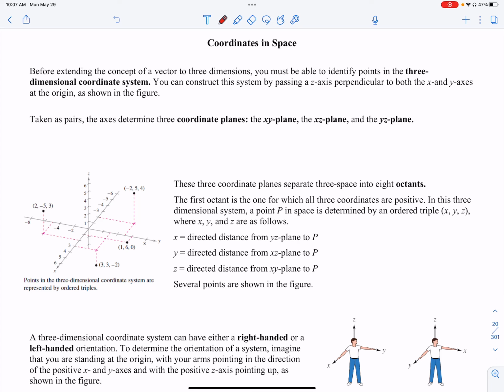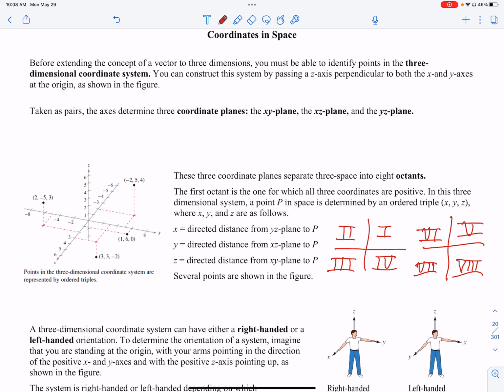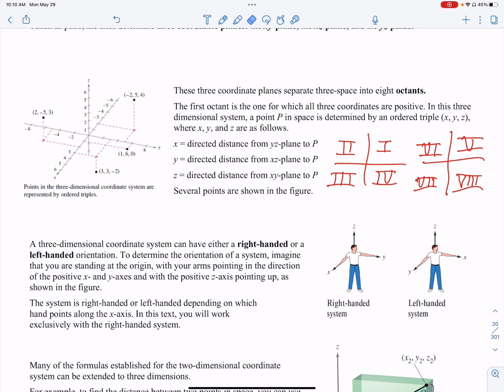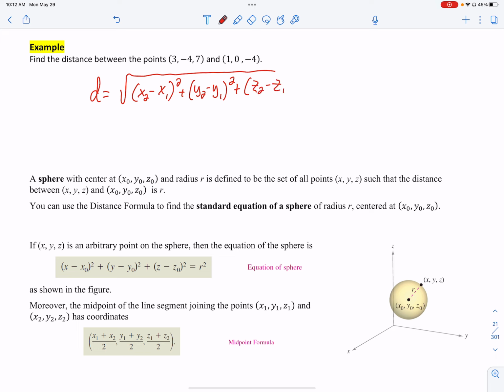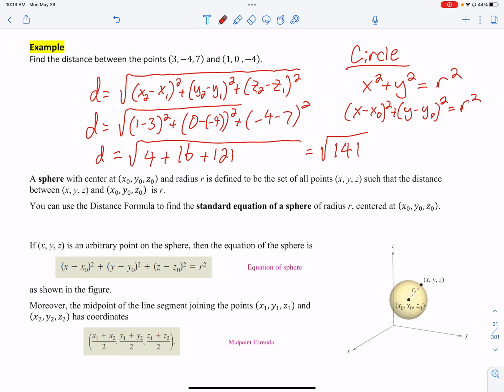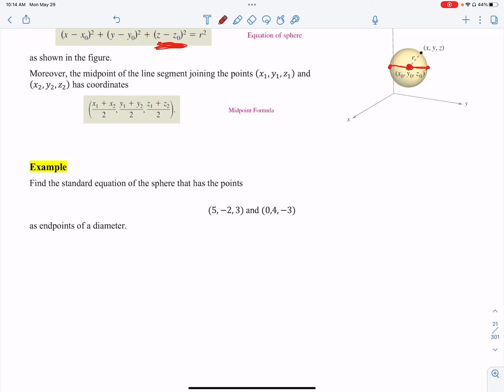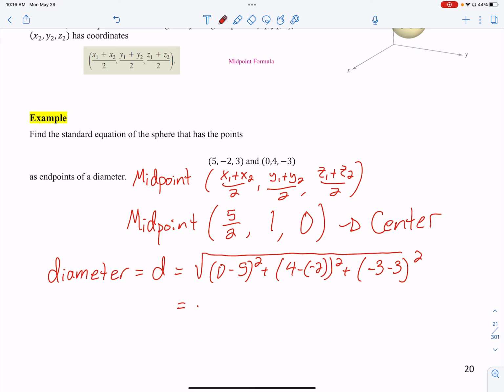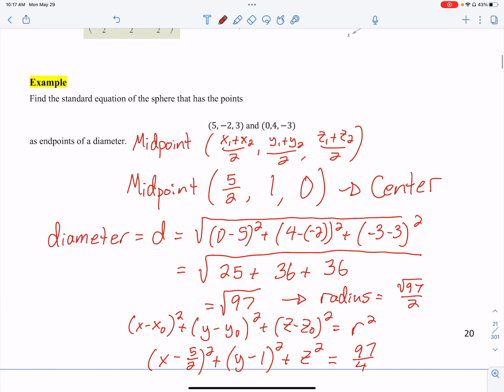Calculus III - Unit 1 Section 2 - Vectors in Space